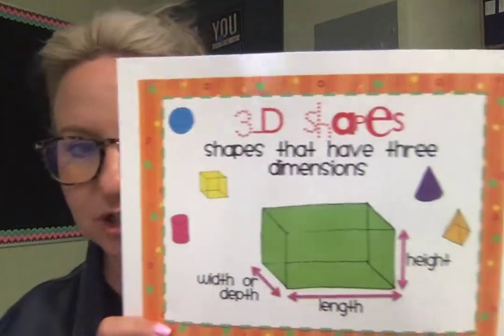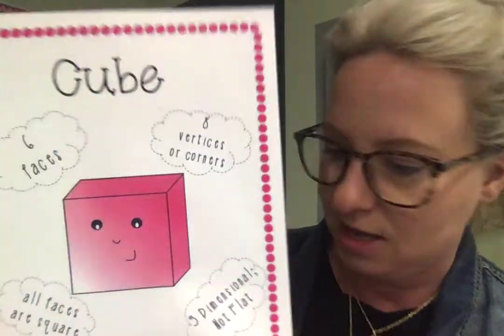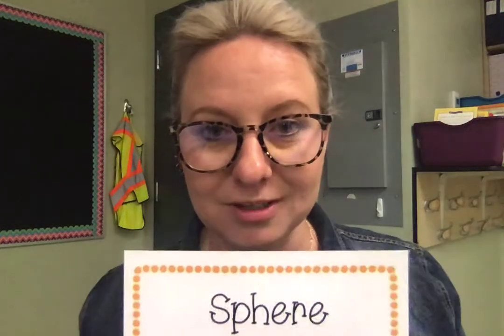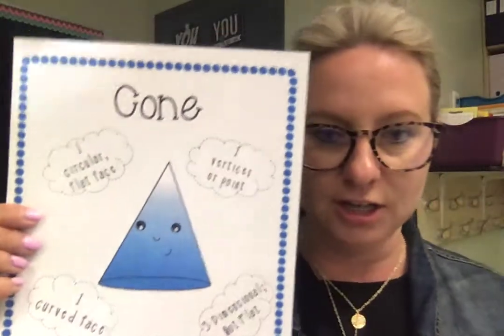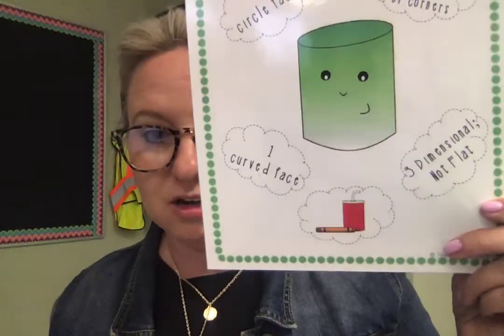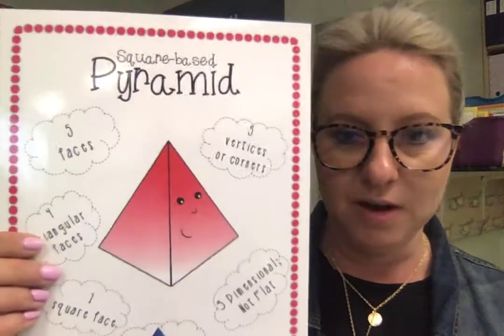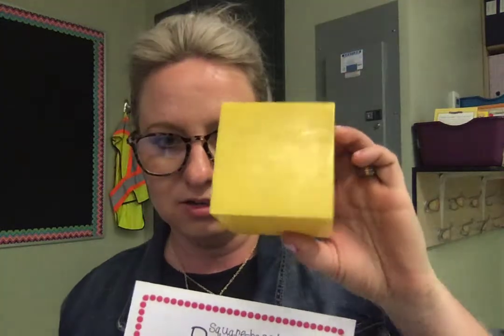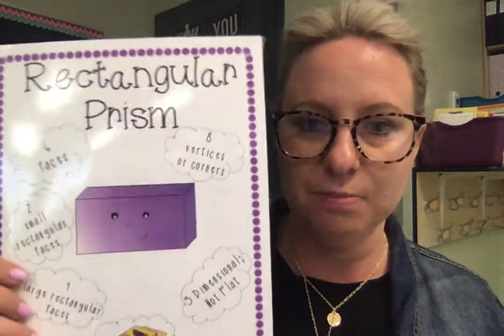3D shapes with Mrs. Packard